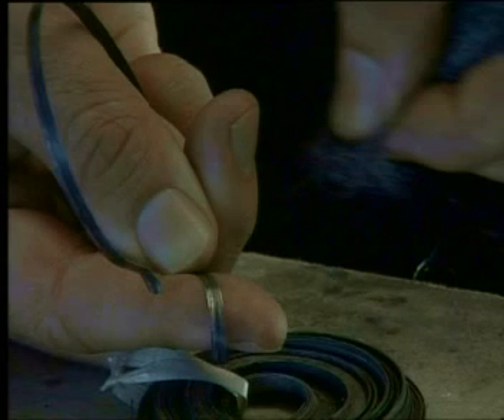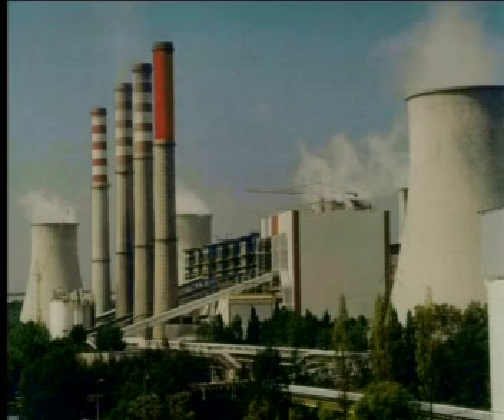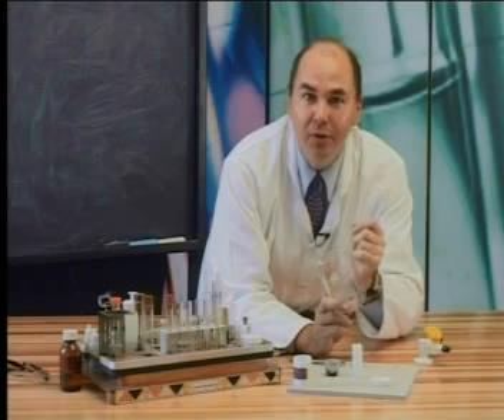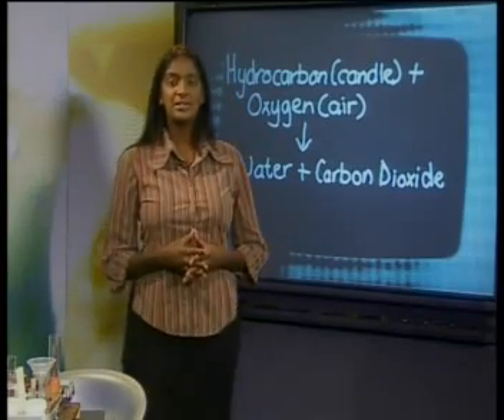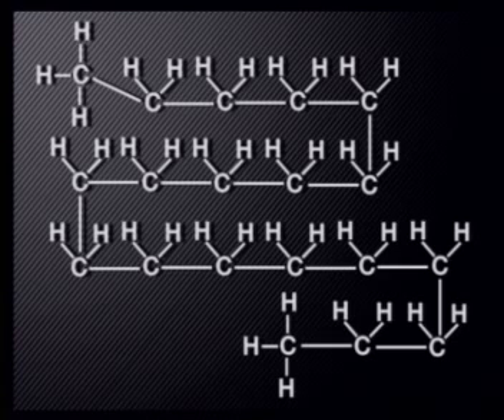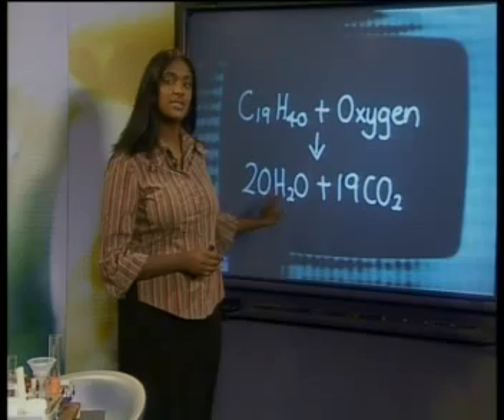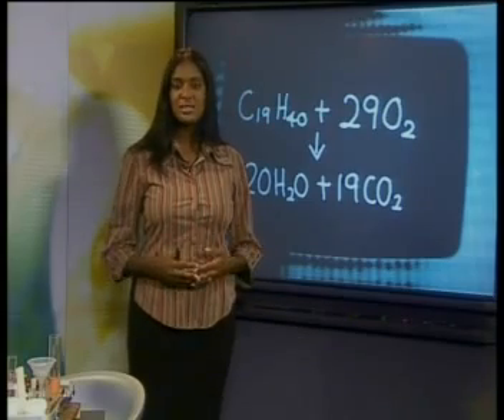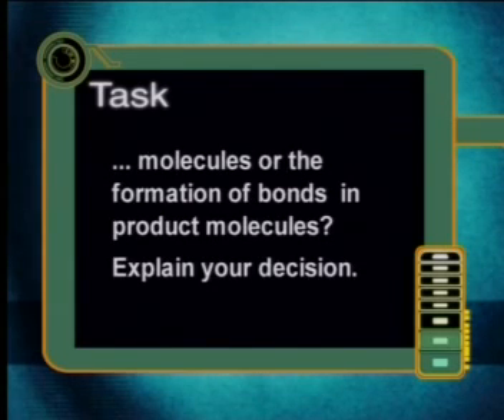Chemistry - Physical and Chemical Change: Chemical Change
This is the 2nd lesson in the series, "Physical and Chemical Change." This lesson demonstrates how new substances form during chemical changes and explains that this formation of new substances involves the breaking and formation of chemical bonds.